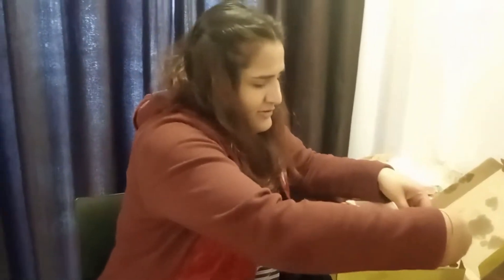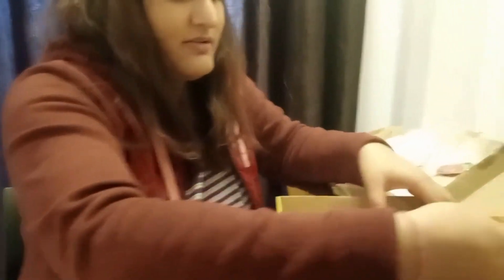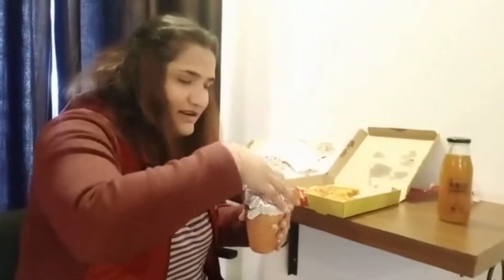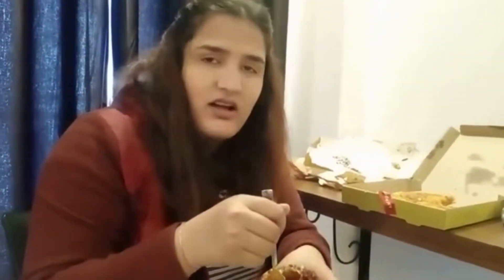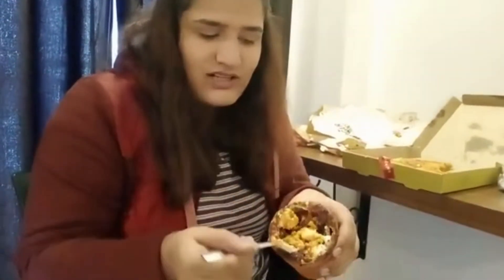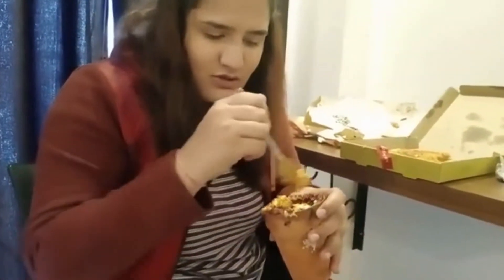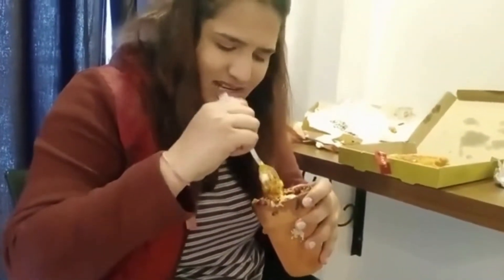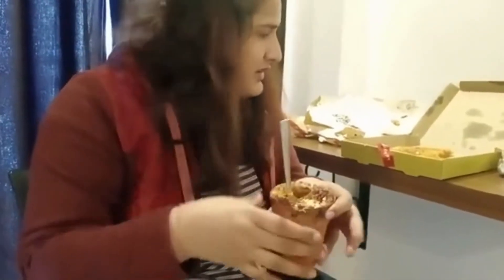Comparing Normal Pizza VS Kullad Pizza | Food Comparison video | कुल्लड पिज्जा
This is a food comparison video between Normal Pizza VS Kullad Pizza. kullad pizza is a new hype served in a clay cups which has been trending nowadays.